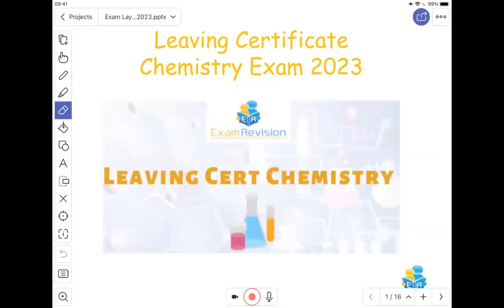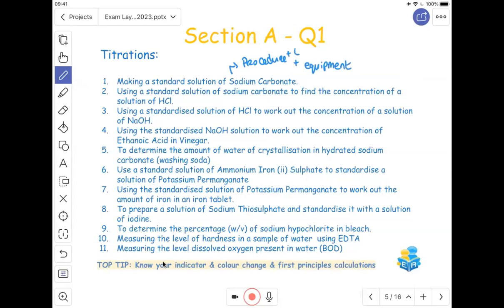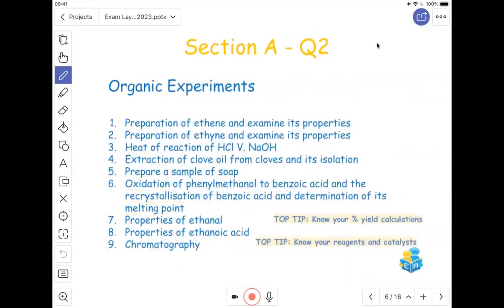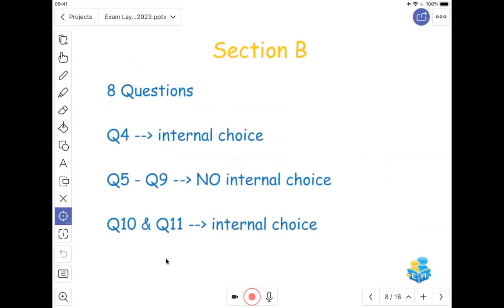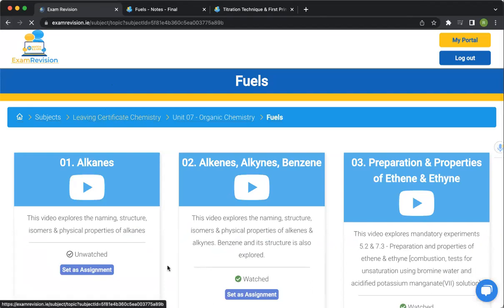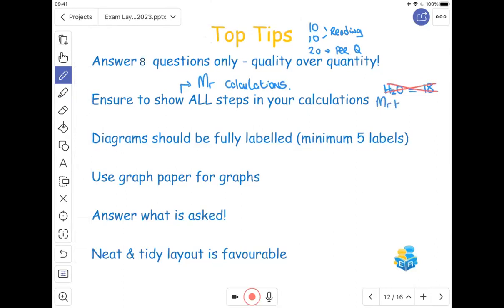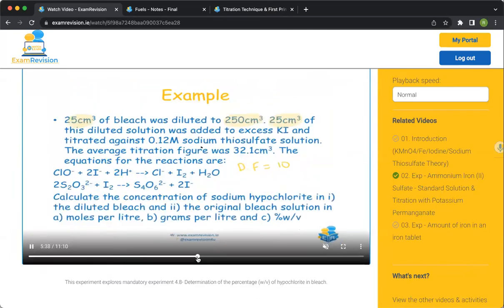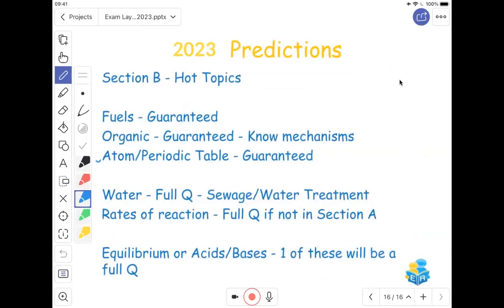Leaving Cert Chemistry - Exam Tips Predictions 2023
This video tutorials looks at the Leaving Cert Chemistry 2023 paper and Robert, our expert teacher, provides his legendary exam paper predictions once again with us.

Join lots of students with ExamRevision's 1 Day Intensive Easter Revision Course.

There's a 20% discount code for students who watch this SaturdaySession today - the discount code will get you 20% of our Standard and Premium plans but the offer expires tomorrow at 11:59pm! The code is 'SATSESSION20' - sign up to our premium plan today 👇

Learn 🤓 Challenge❓Success🏆